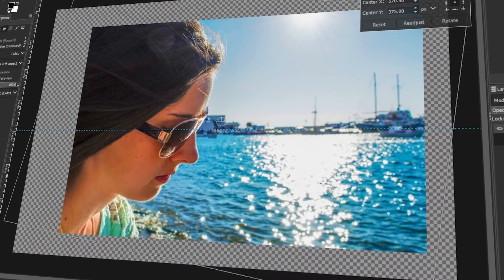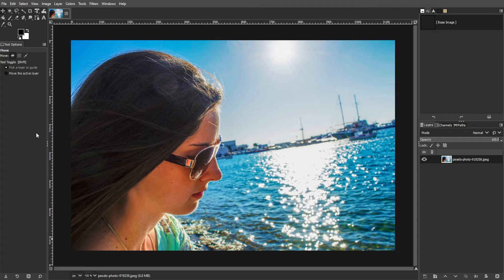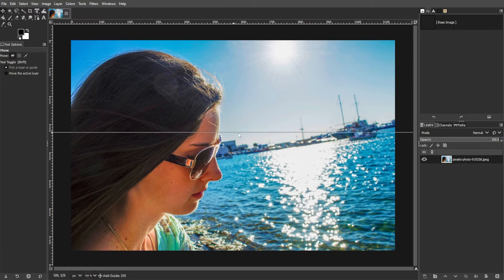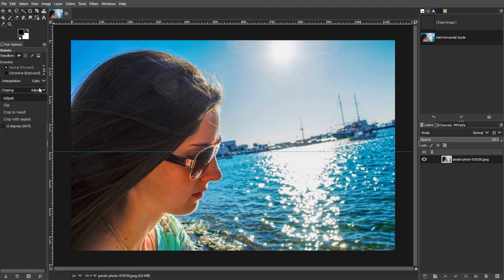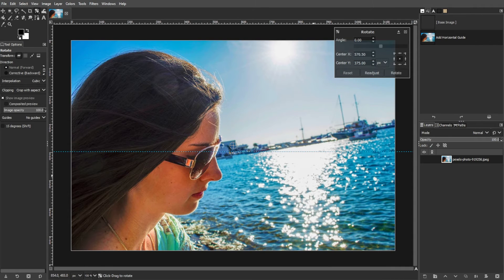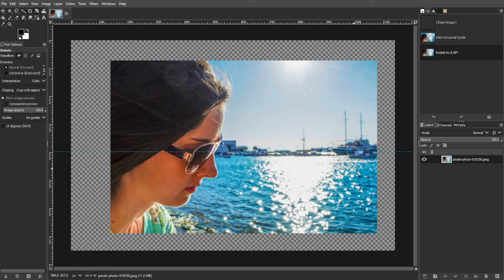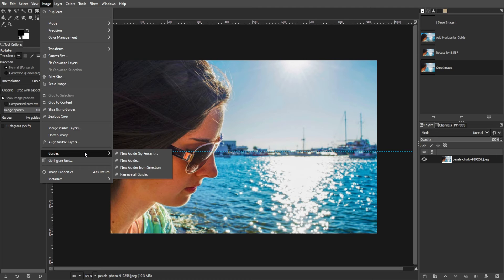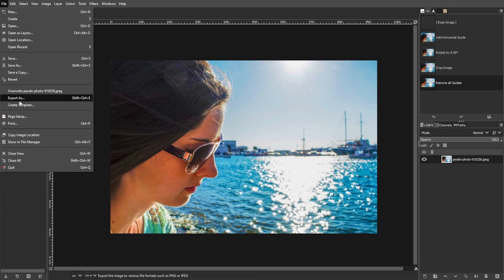How to Straighten a Crooked Image in GIMP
Straighten crooked images in GIMP with this easy-to-follow tutorial! We'll show you step-by-step how to use the straighten tool to correct tilted or skewed photos, ensuring they appear perfectly aligned. Whether you're fixing landscape shots or portraits, this tutorial covers everything you need to know to straighten your images like a pro in GIMP.